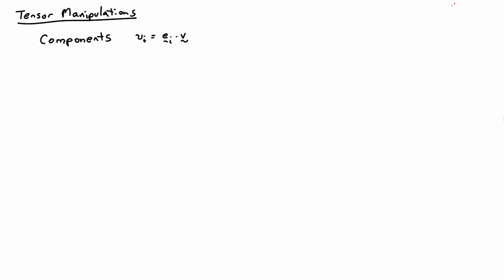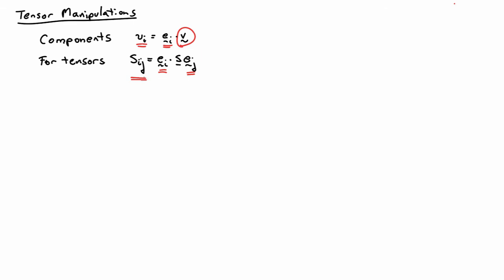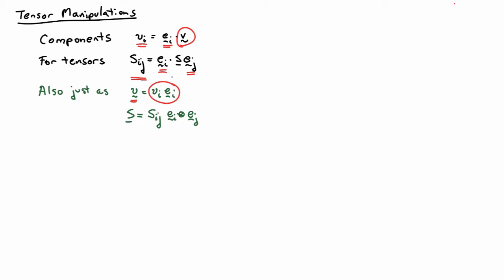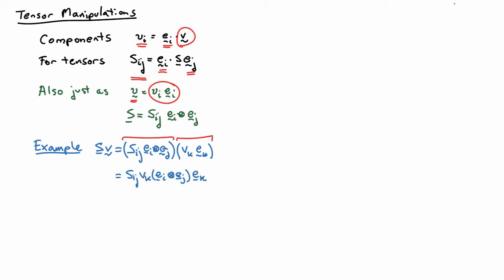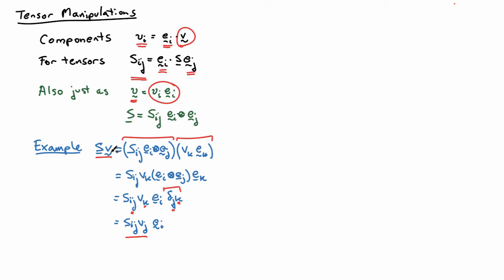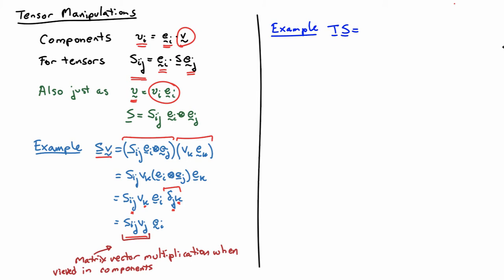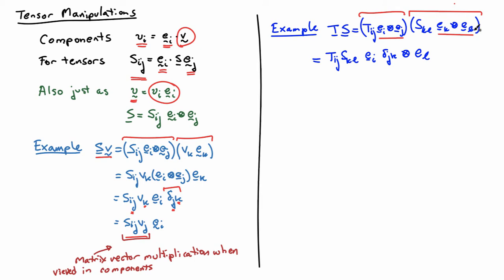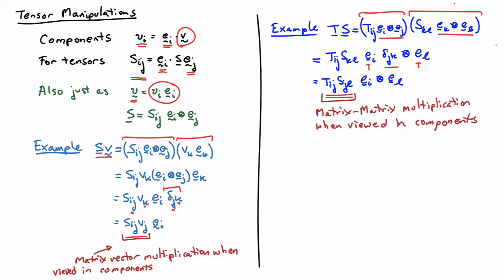2B. Tensor components and manipulations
Tensor components and manipulations